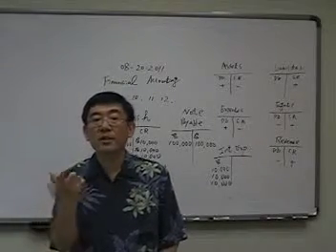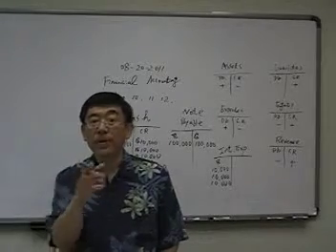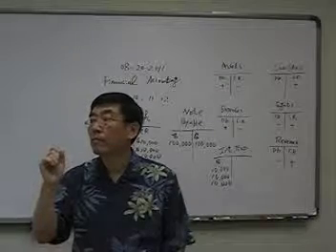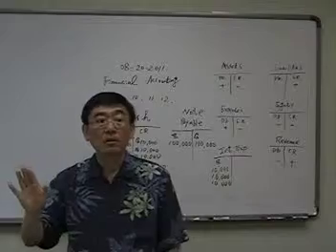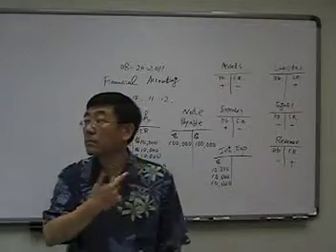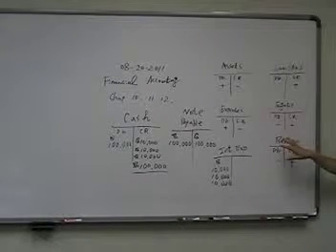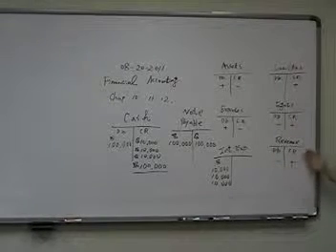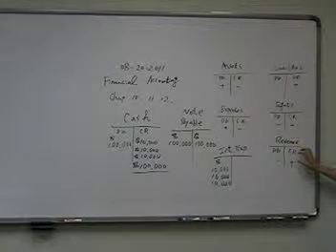FA Chap 11 08 20 2011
CalMat MBA Program Financial Accounting offered by Prof Tong. 2011